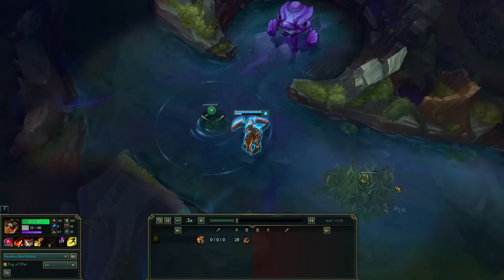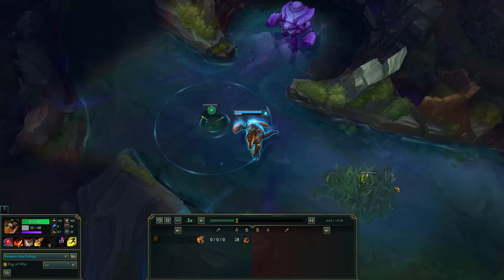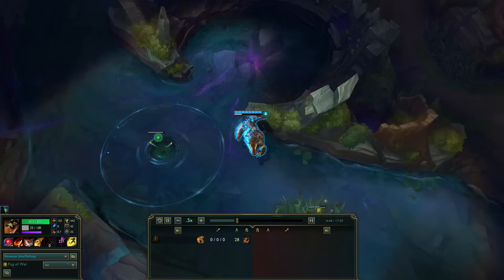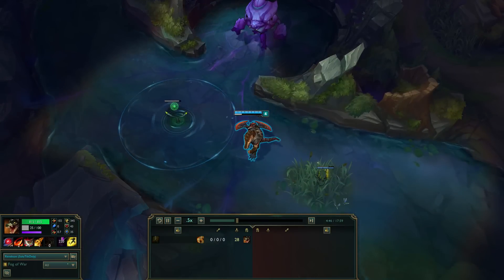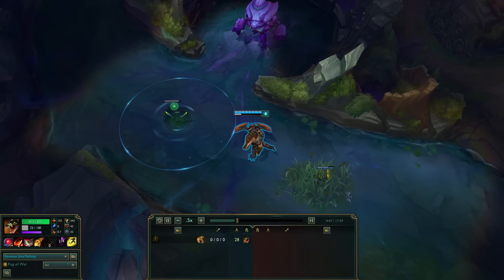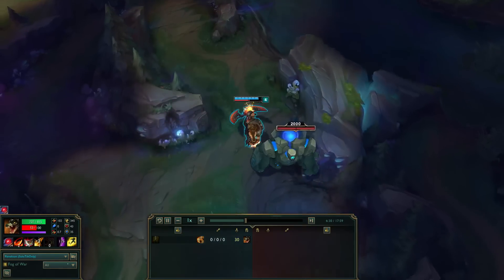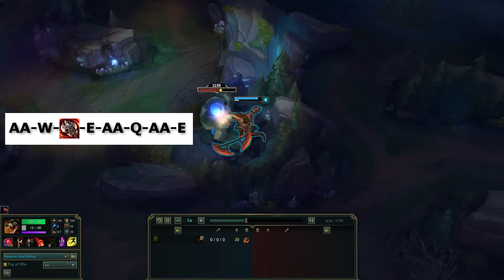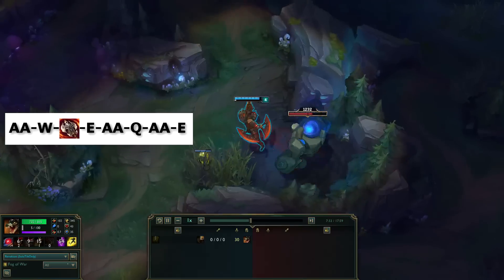Renekton Hydra Animation Canceling - League of Legends Quick Tip #6